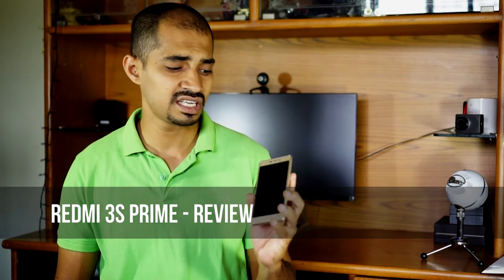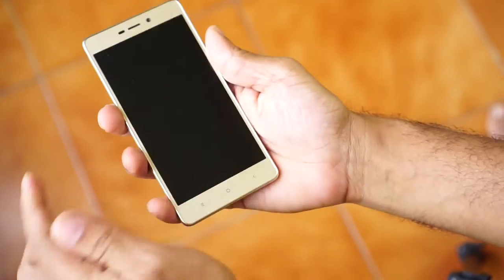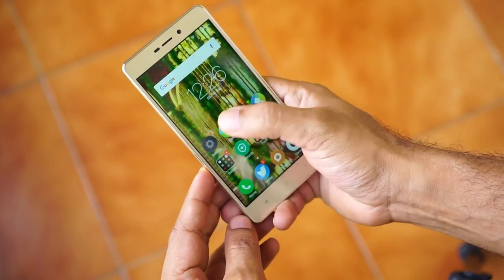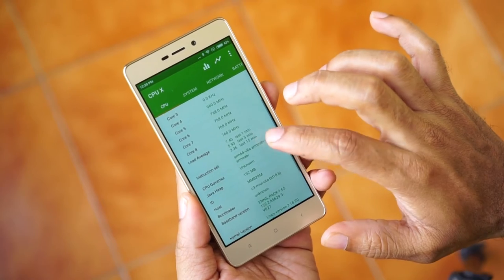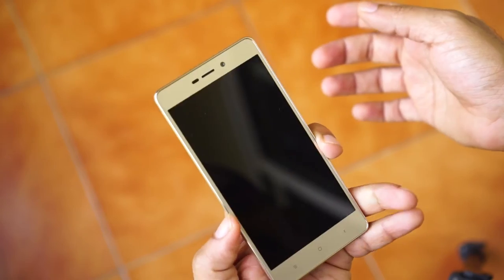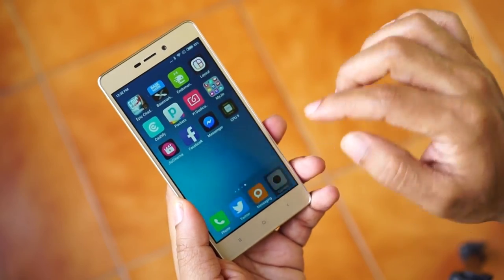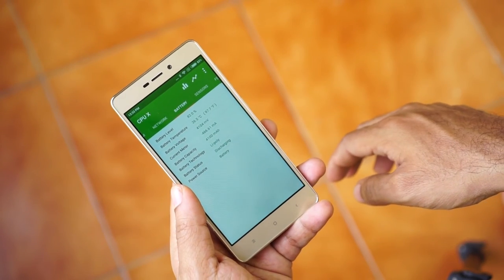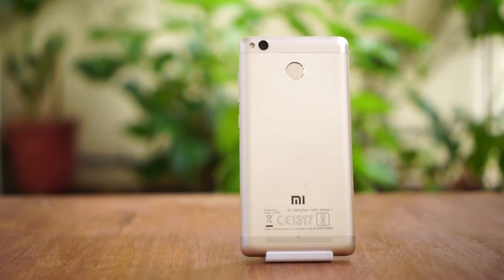Redmi 3S Prime - The best size for a mobile - Review